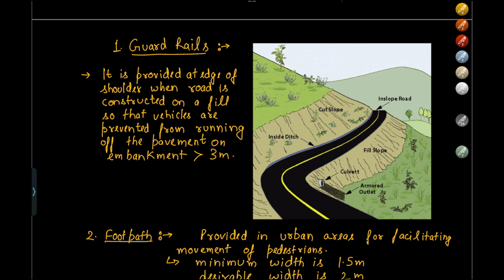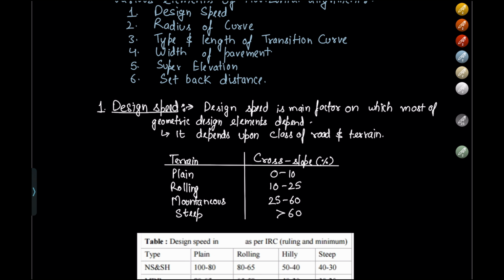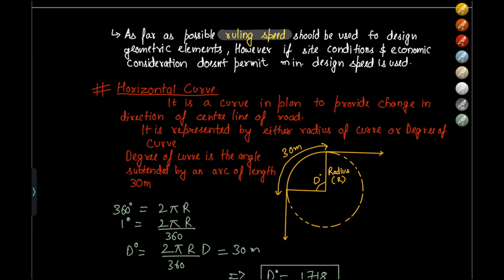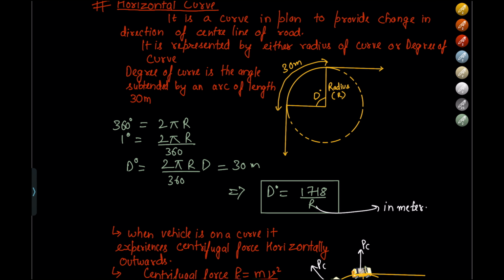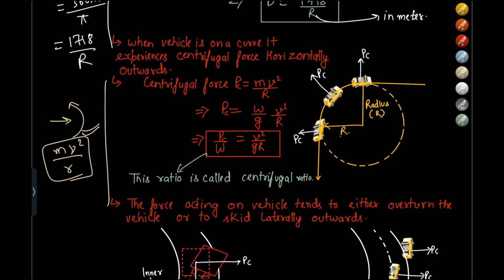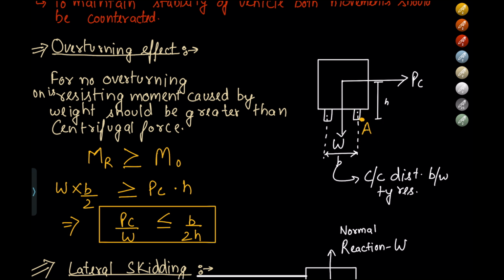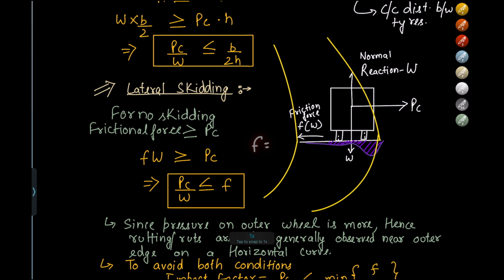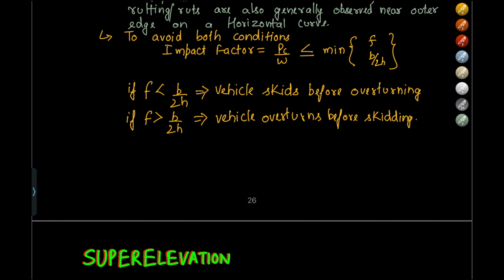Horizontal Alignment Design Explained | Design Speed, Skidding & Overturning Analysis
Follow the telegram Group 🚗 In this detailed Highway Engineering lecture, we explore the important concepts of Horizontal Alignment Design, Design Speed, Horizontal Curves, Vehicle Overturning Analysis, and Lateral Skidding Analysis used in Transportation Engineering and Highway Design.

Understanding how vehicles behave on horizontal curves is essential for designing safe, comfortable, and efficient highways. This lecture explains the engineering principles behind curve design and vehicle stability in a simple and exam-oriented manner.

This video is highly useful for:
- ESE/IES candidates
- Transportation Engineering learners
- Highway Design professionals
- Diploma and B.Tech students

📘 Topics Covered in This Video:

✅ Horizontal Alignment in Highway Engineering
✅ Design Speed and Its Importance
✅ Horizontal Curves Explained
✅ Vehicle Overturning Analysis
✅ Lateral Skidding Analysis
✅ Centrifugal Force on Vehicles
✅ Effect of Curve Radius on Safety
✅ Vehicle Stability on Curves
✅ Friction and Road Safety
✅ Highway Geometric Design Principles

🚧 Key Concepts Explained:
- Design speed selection
- Curve radius and safety
- Vehicle dynamics on curves
- Overturning conditions
- Lateral friction
- Centrifugal force effects
- Safe highway alignment
- Highway safety measures
- Traffic engineering concepts
- Road design standards

🎯 This lecture will help you in:
- ESE/IES preparation
- Practical understanding of road alignment design

⏱ Suggested Video Chapters:
00:00 Introduction
00:50 Horizontal Alignment Basics
03:05 Design Speed Explained
06:20 Horizontal Curves in Highway Design
09:45 Vehicle Overturning Analysis
13:30 Lateral Skidding Analysis
16:40 Friction and Centrifugal Force
18:25 Highway Safety Considerations
20:00 Exam-Oriented Summary

▶ Highway Engineering
▶ Transportation Engineering
▶ Traffic Engineering